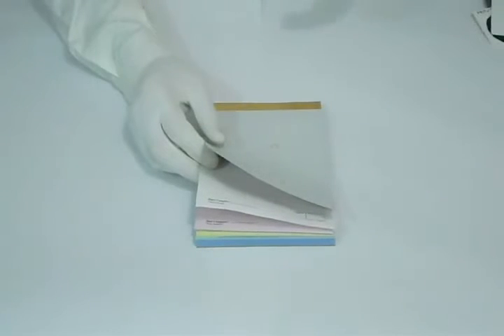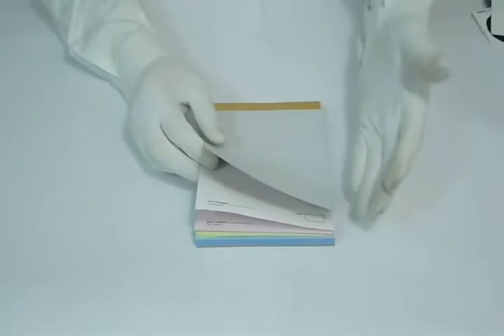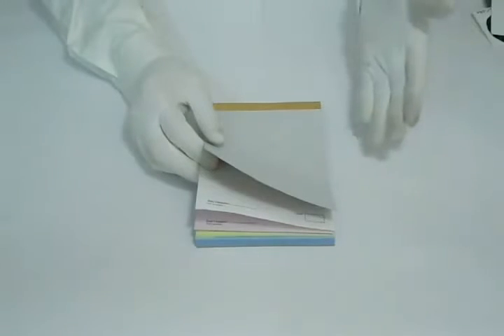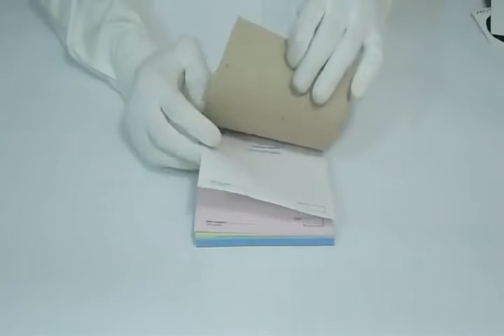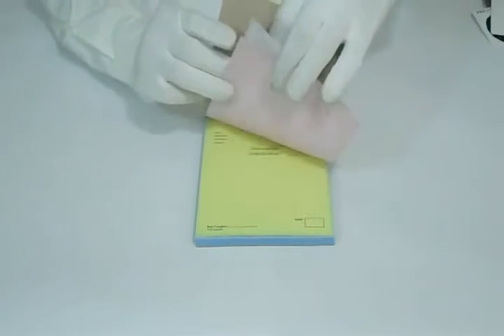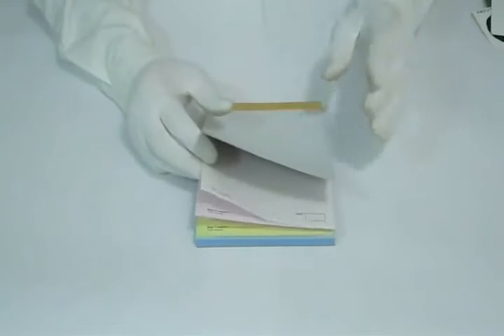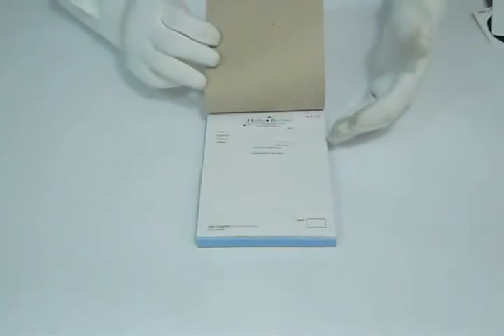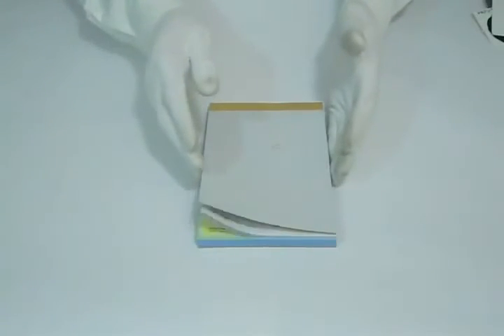4 Part Carbonless Forms Printing